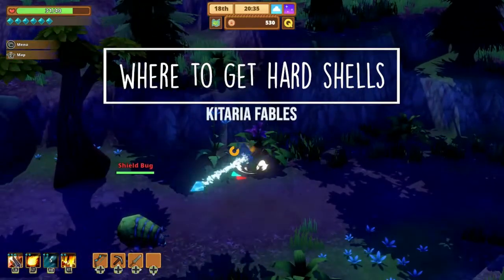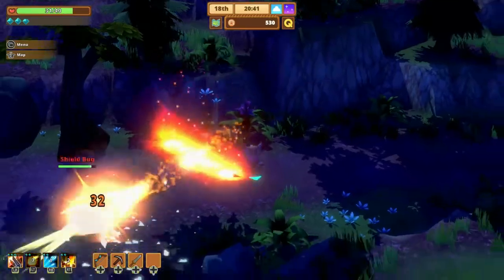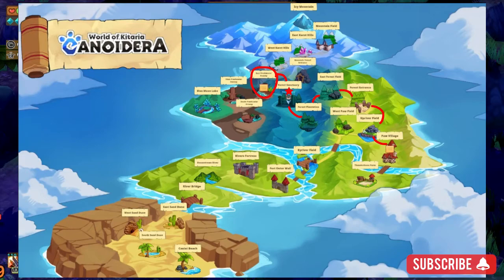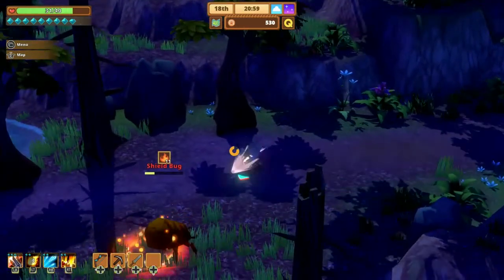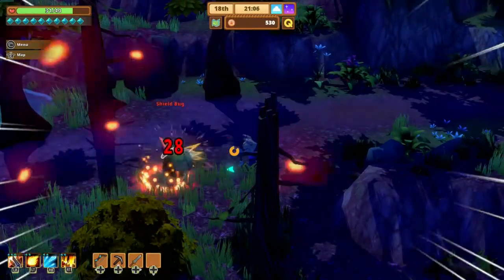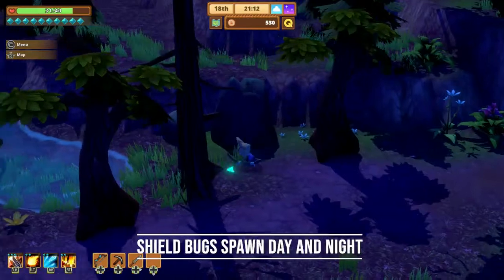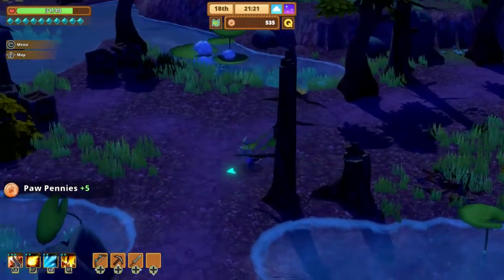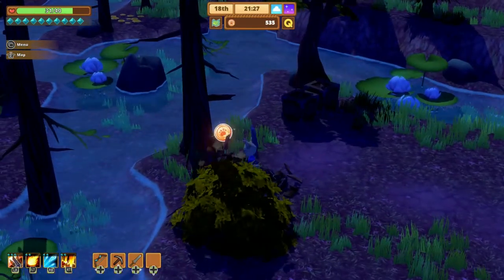Where to get Hard Shell in Kitaria Fables - Quick Guide with Map & Tips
I'm going to show you where to get Hard Shell in Kitaria Fables. In this quick guide I'll show you exactly where to find Hard Shell with a map and a shortcut to the area. I'll also talk about what you need Hard Shell for in Kitaria Fables.

00:00 Introduction
00:11 Where to find Hard Shell
00:38 What you need Hard Shell for